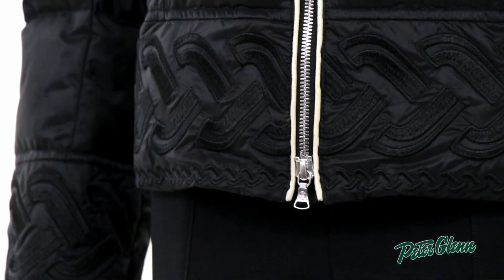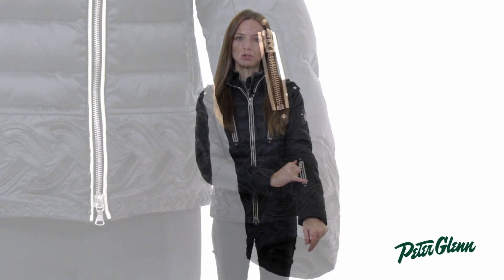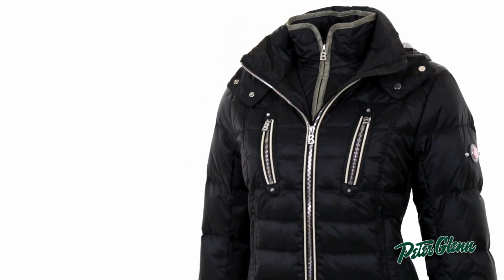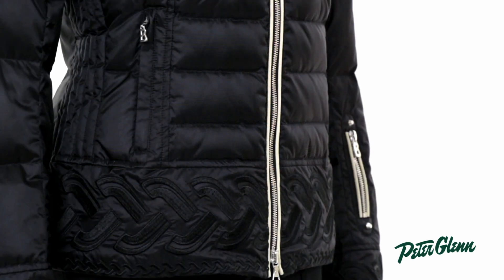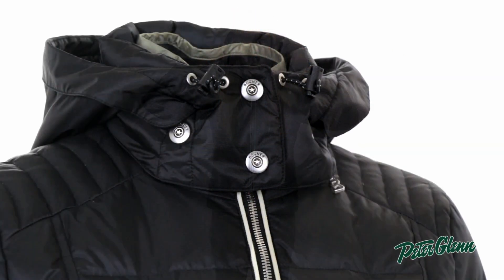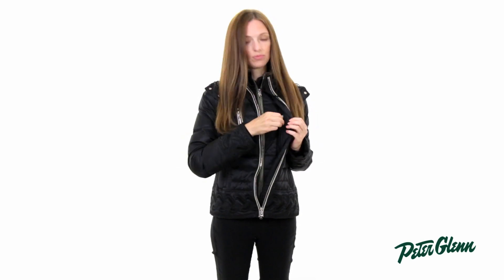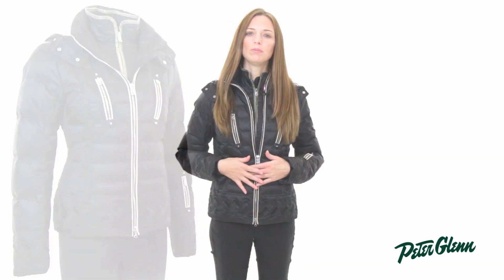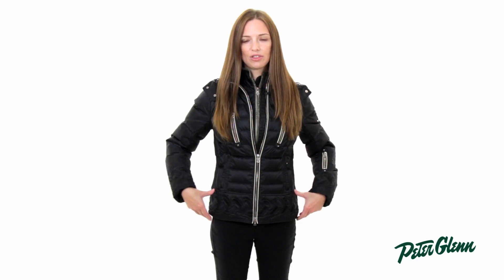2015 Bogner Women's Dia-D Ski Jacket Review by Peter Glenn